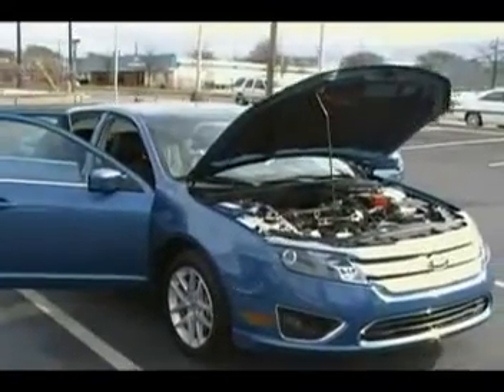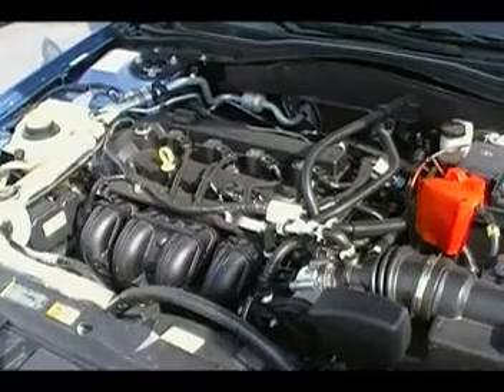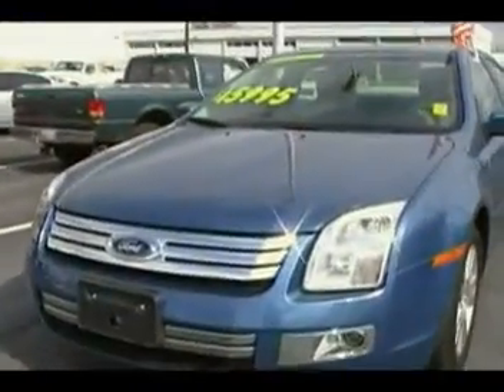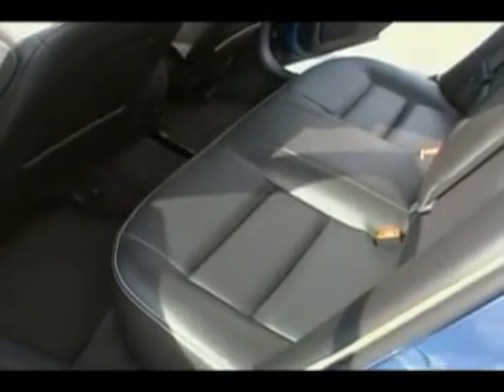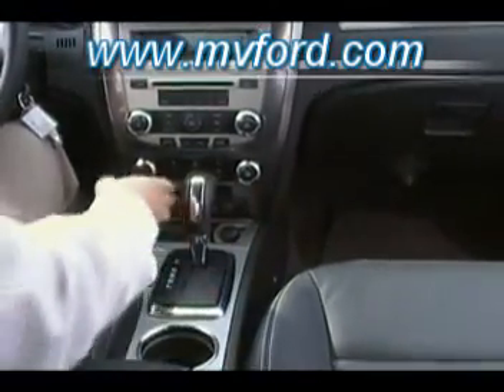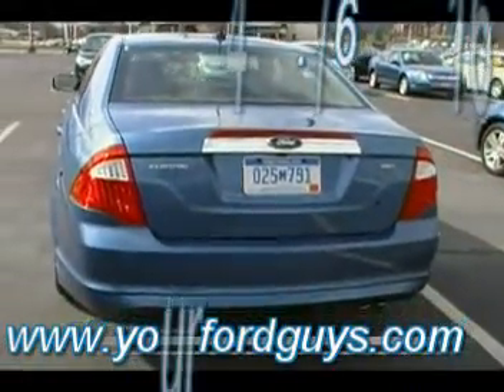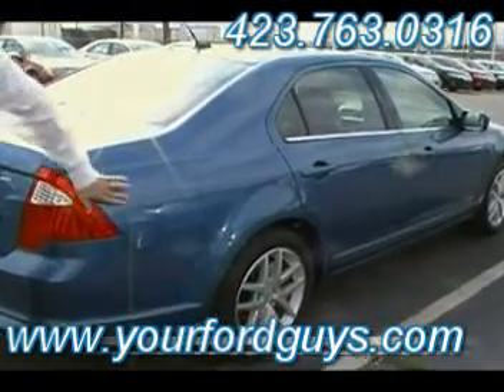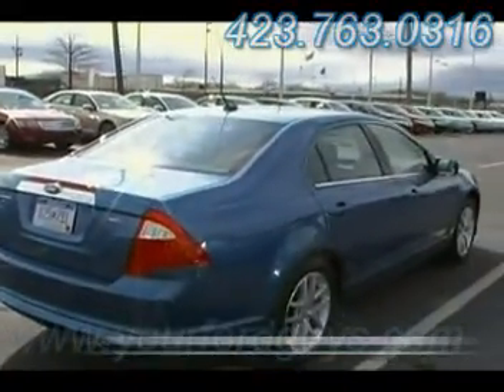2010 FORD FUSION CHATTANOOGA ROAD TEST REVIEWS @ MTN VIEW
is pleased to present the all new FORD FUSION for 2010.  Completely Re-designed, this midsize sedan gives the best of performance, economy and convenience features.  Check out Shaun's walk around then call him with any questions you may have.